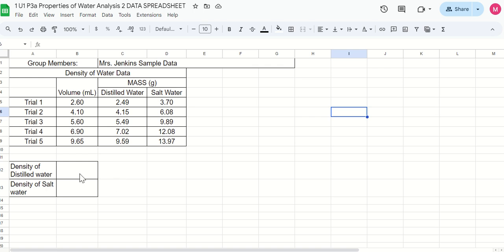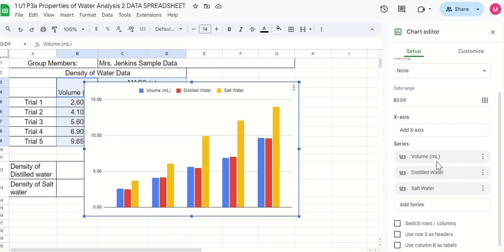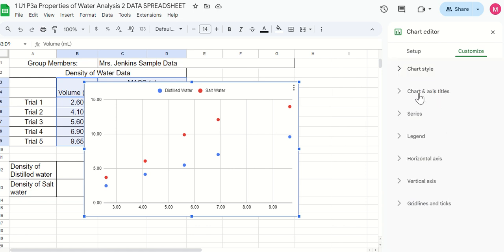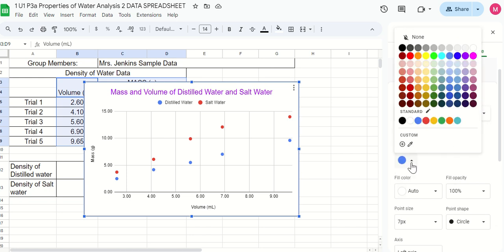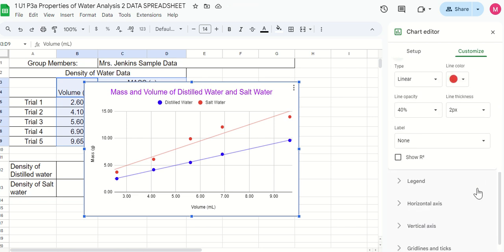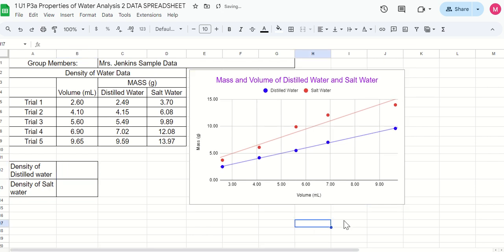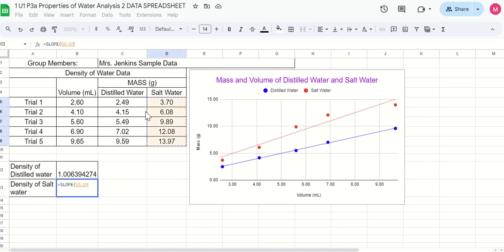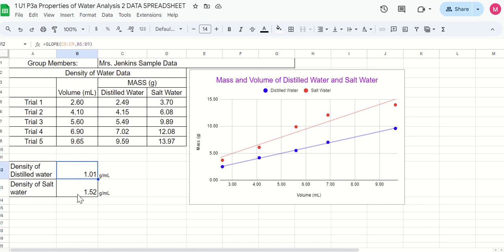Calculating Slope & Graphing a Scatterplot Using Google Sheets - Plus Trendlines (Best Fit Lines)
This video goes through step by step how to create a scatterplot in Google Sheets for two sets of data (in this case - mass and volume for distilled and salt water). You are also walked through how to customize the scatterplot and add trend lines. Finally, you are shown how to calculate the slope using the slope formula. For this data, slope will give density.